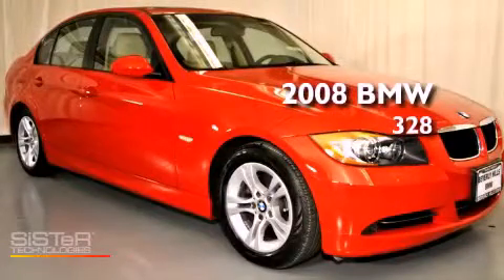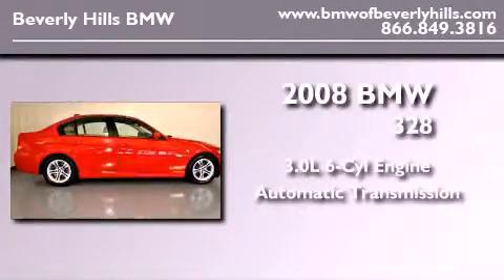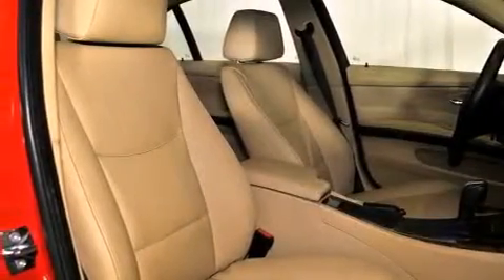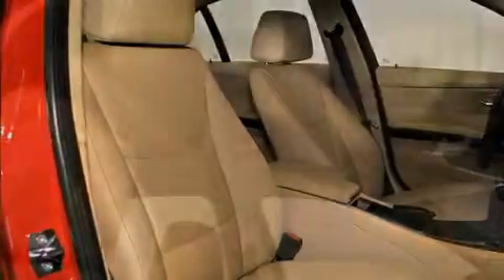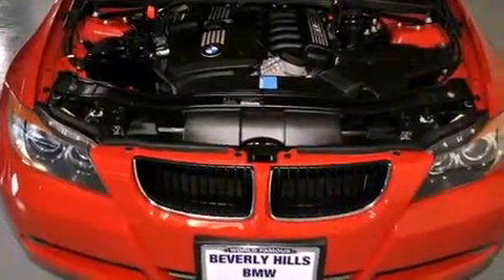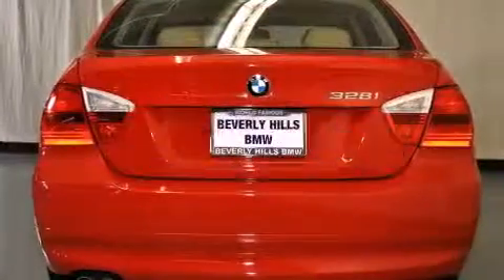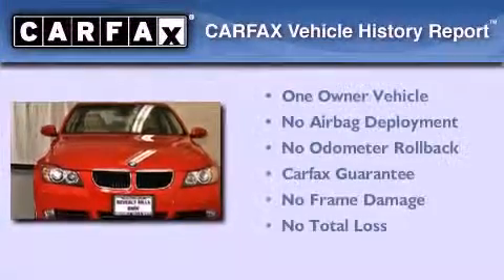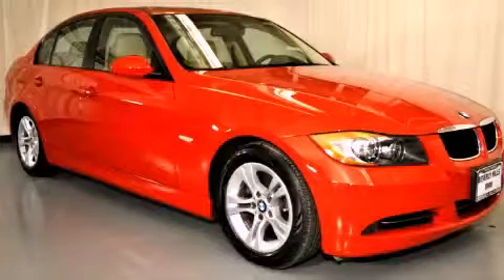Certified 2008 BMW 328 Beverly Hills CA 90036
Year : 2008
 Make : BMW
 Model : 328
 Engine : 3.0L I-6 cyl
 Trans . : Automatic
 Exterior : Red
 Miles : 39,751
 Interior : Beige